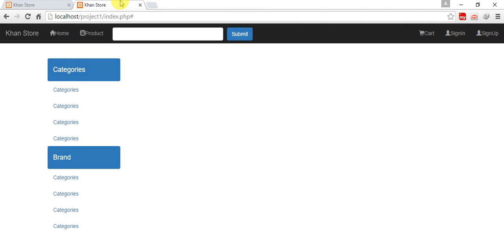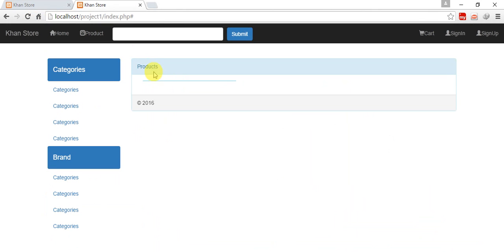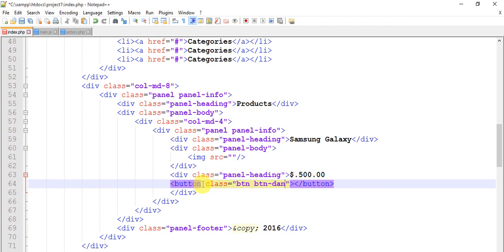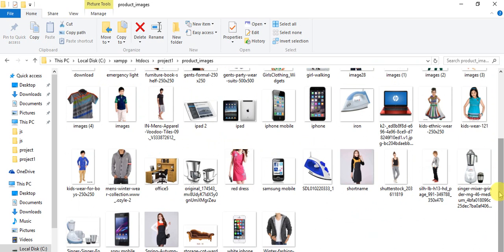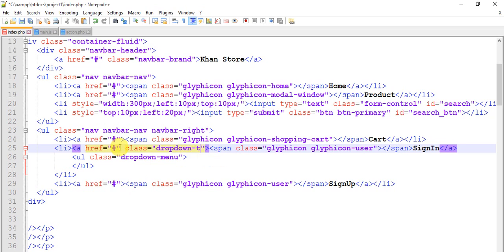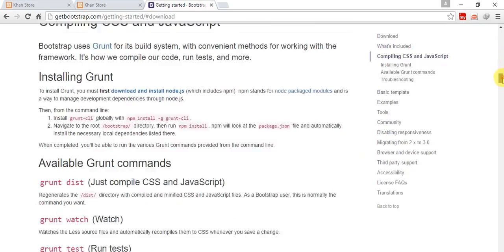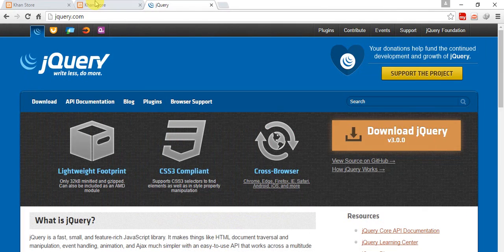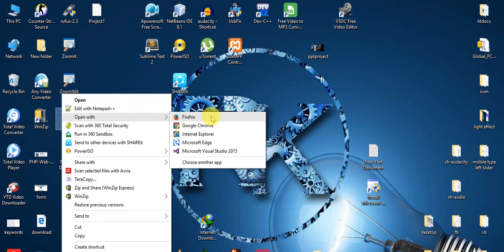Shopping Cart Tutorial-Bootstrap PHP Mysqli Jquery-Ajax Part 4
Shopping Cart Complete Tutorial Part 1
In This Video I am going to implement Template of This Ecommerece Shopping cart Website

ecommerce websites,
Shopping cart php jquery ajax,
e commerce,
e commerce websites,
ecommerce store,
ecommerce templates,
ecommerce website,
ecommerce website design,
jquery cart,
jquery shopping cart,
php project,
php script,
php shopping cart,
php tutorial,